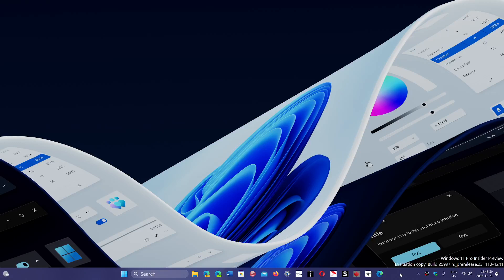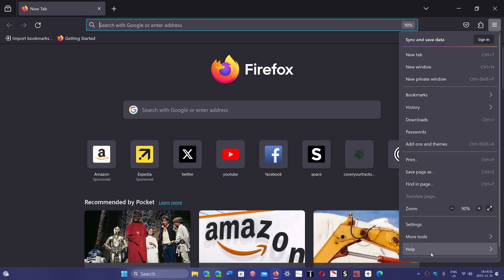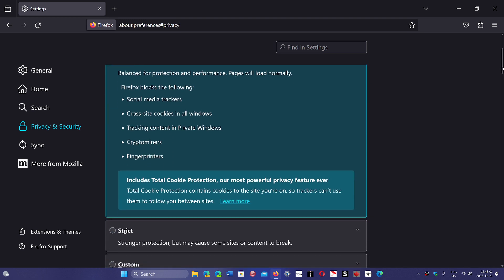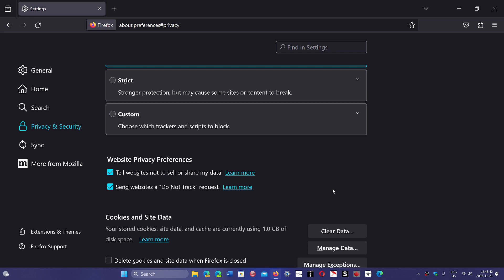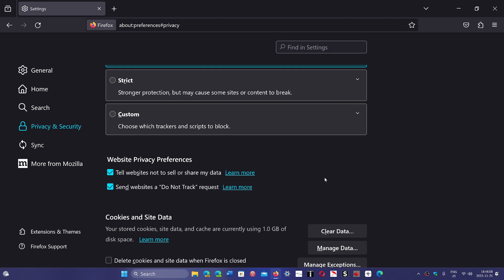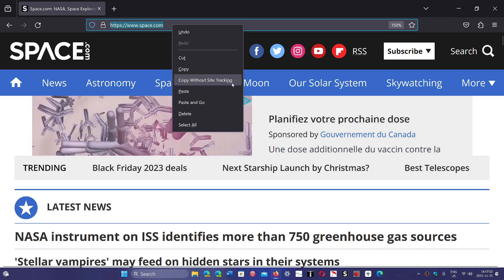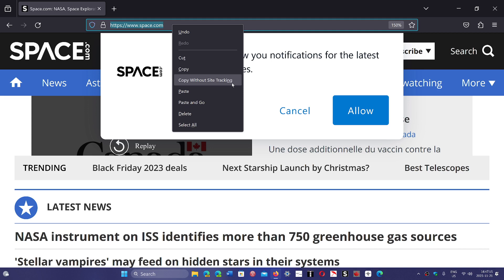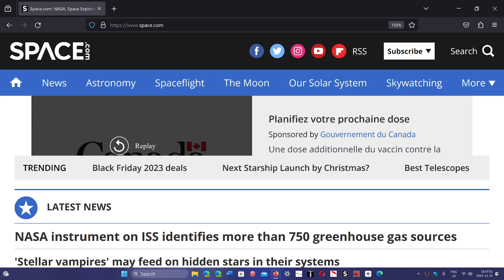FIREFOX 120 is now available with huge changes to privacy and tracking security updates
Interesting new privacy and tracking prevention features in the new update, several security fixes too